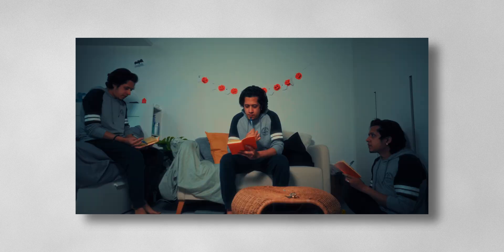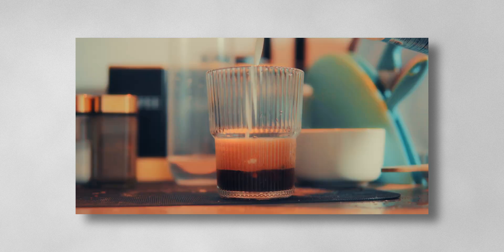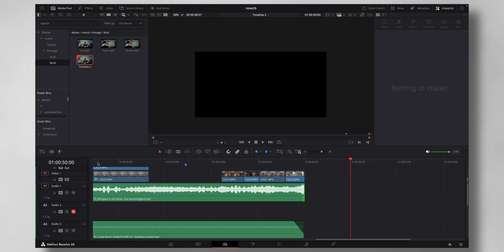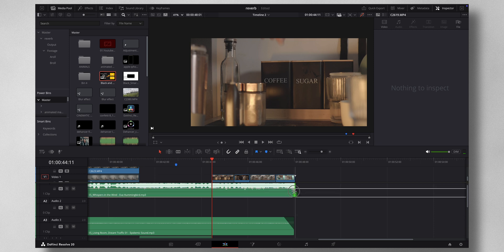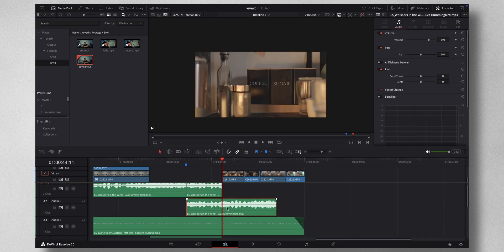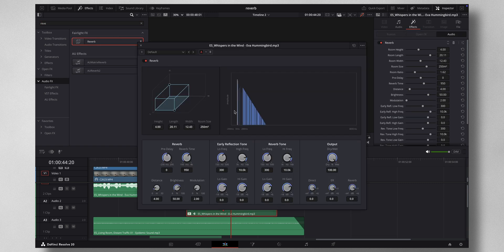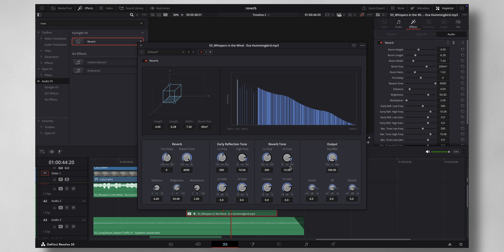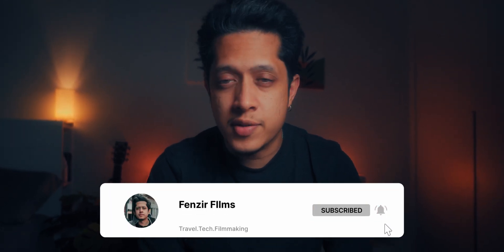Davinci Resolve REVERB Effect!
Showing three different versions of the same scene, this video demonstrates how impactful editing can be. See how much the final result can change using Reverb effect on Davinci Resolve.

0:00 - Intro
1:27 - Tutorial
3:54 - Outro

Where I get MUSIC for all my videos:
((Free 1 month, download unlimited)